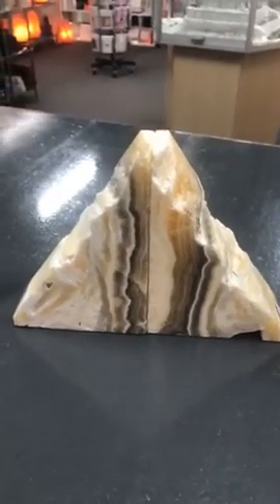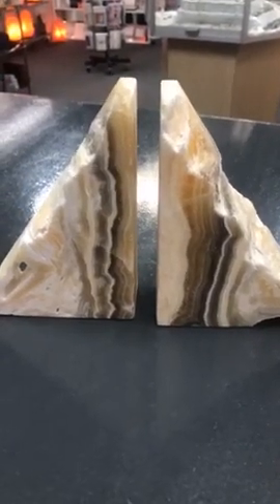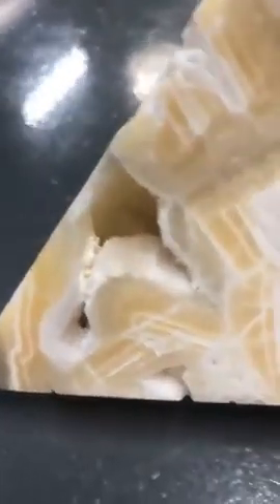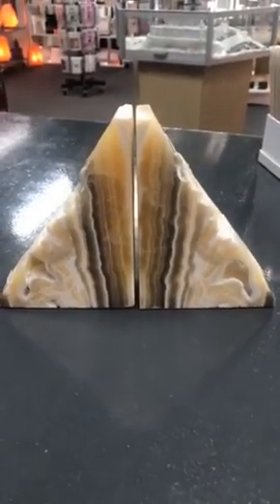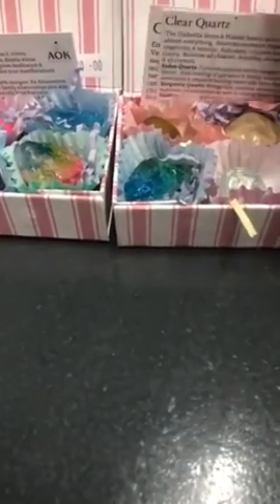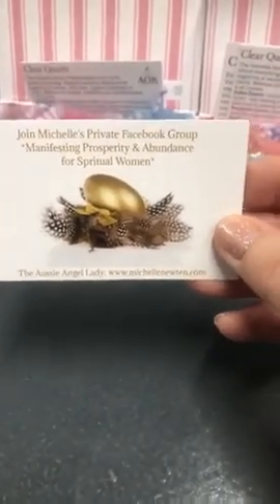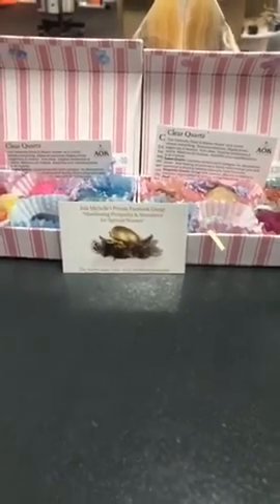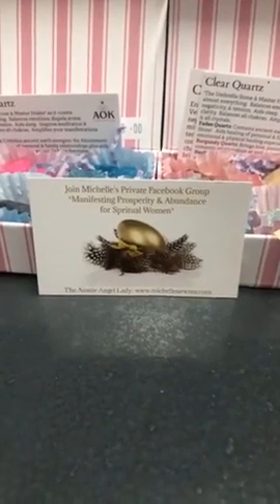zebracalcite bookends motivation prosperity healing passion newbeginnings manifesting #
💜 AOK Crystal Specialists 💜
151 High Street Shepparton
Bless Michelle